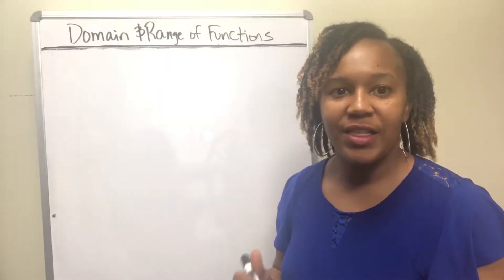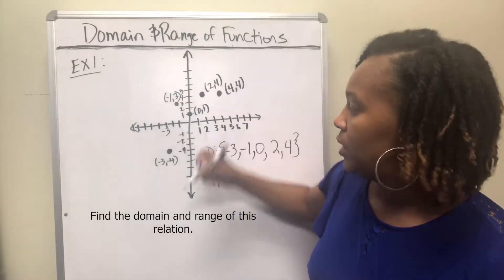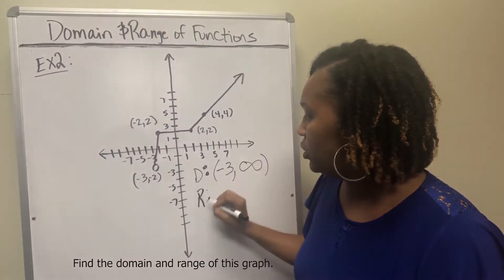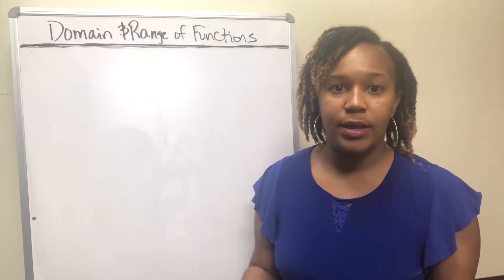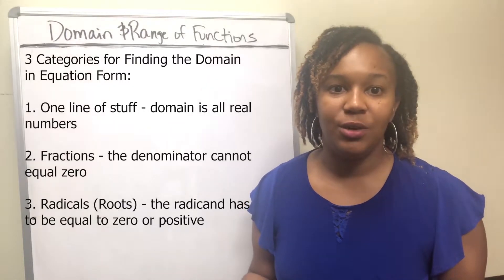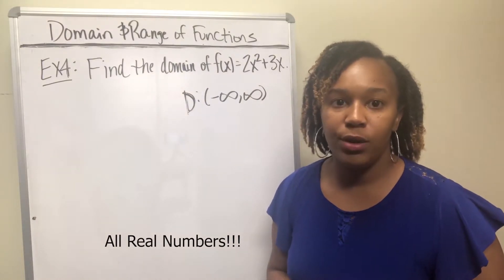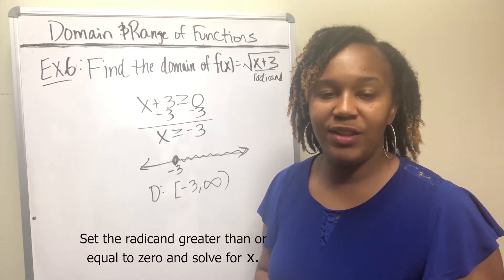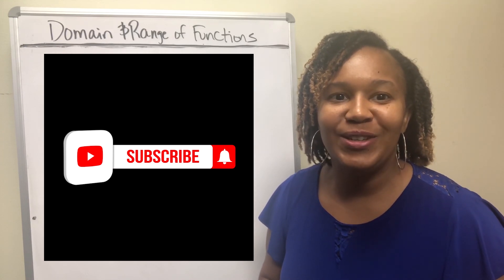Finding Domain and Range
In this video you will learn how to find the domain and range of the graph of a function, and how to find the domain of a function in equation or symbolic form.  The domain is the set of all x values and the range is the set of all y values.

When finding the domain of the graph of a function, read the graph from left to right. When finding the range of the graph of a function, read the graph from bottom to top.

When finding the domain of a function in equation form, there are three categories:
1. one line of stuff
2. fractions
3. radicals

In category 1, the domain is all real numbers. In category 2, take the denominator and set it equal to zero and solve for x to determine what x cannot equal. In category 3, take the radicand and set it greater than or equal to zero  and solve for x to find the values of the domain.